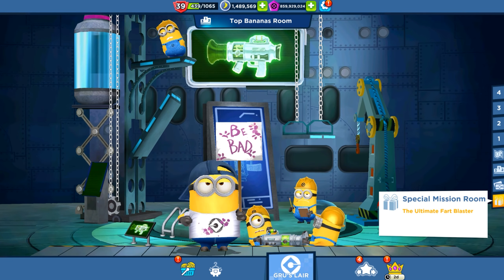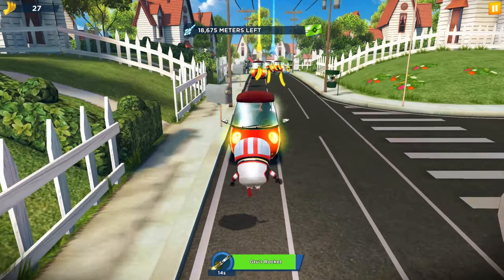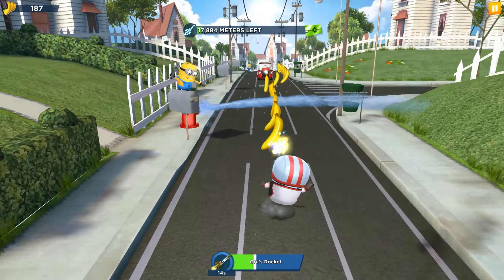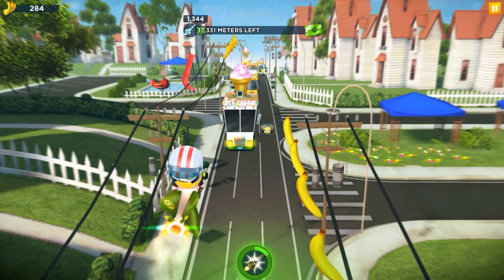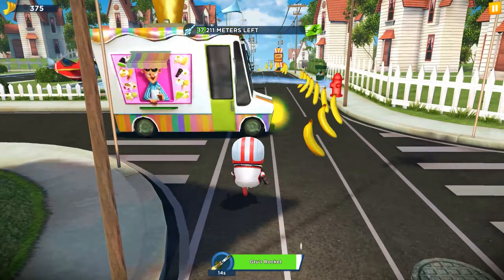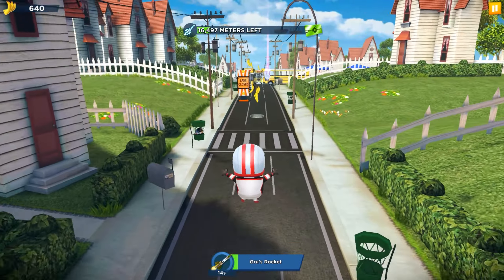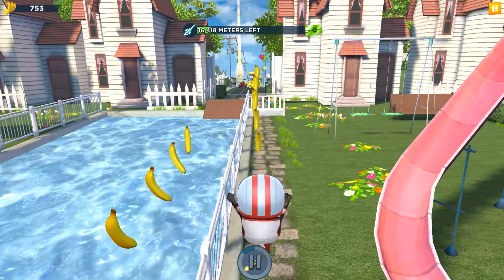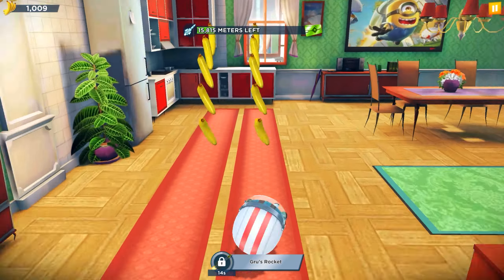Racer minion in Challenge room with Gru's Rocket mission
Join the Minions in three exciting Special Missions:

Green Sculptures: The Minions trim topiaries in Gru’s backyard! Play to earn the Easter Egg Bob costume.

Picnic Games: The girls join the Minions for a beach picnic and decide to play baseball. They forgot the equipment, so they will need to improvise.

The Ultimate Fart Blaster: The Minions work on a surprise for Gru. They’ll be adding a new weapon to his collection.

Banana Day: Join the Banana Day Power-Ops! Unlock the Banana Man costume and the "Banana Day" Prize Pod.